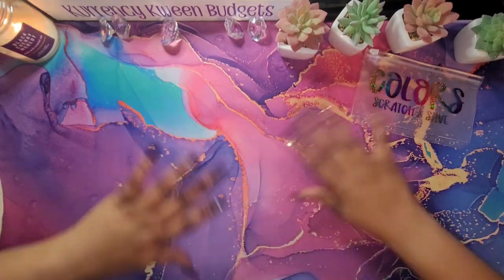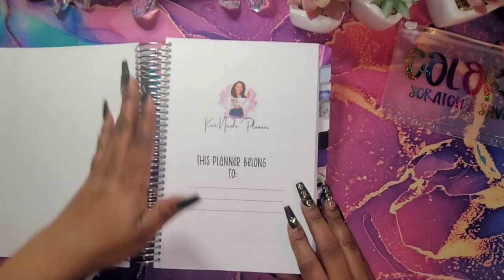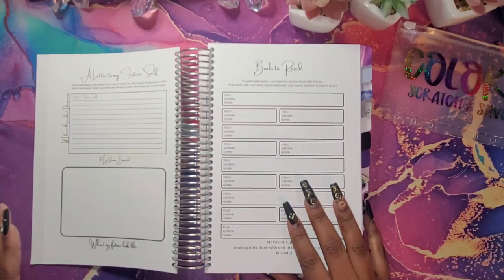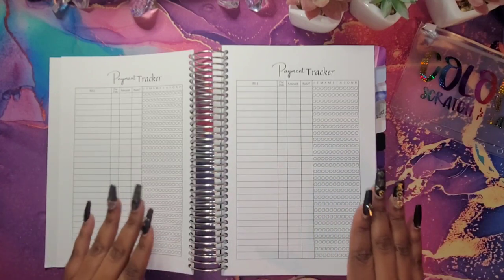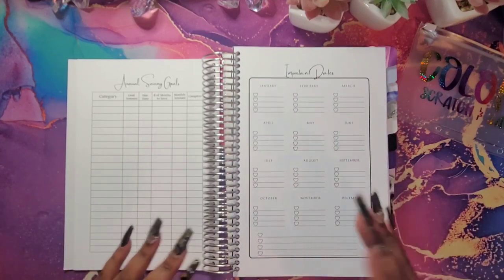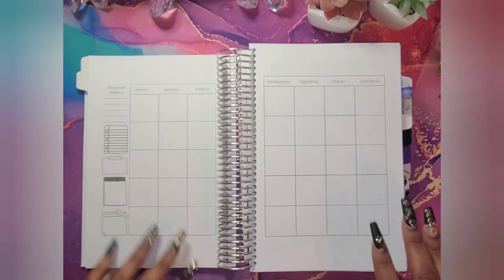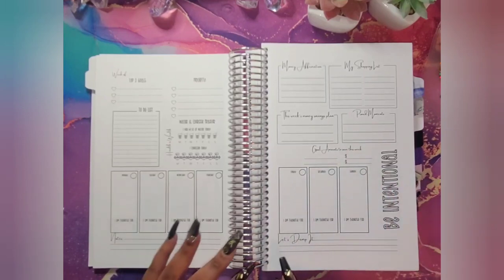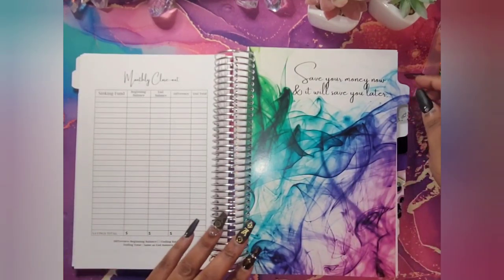My Budget Planner Reveal | Sneak Peak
Heeeyyyy Kweens. In this video I will be cash envelope stuffing my month ahead funds. I am low income based. I'm a single mother of 4 there to share my debt free journey. Thank you so much for stopping by! Thank you for stopping by again. All of your love and support is greatly appreciated. month ahead

⏰Time stamp⏰

My New Etsy Store

Code: KurrencyKweenBudgeting